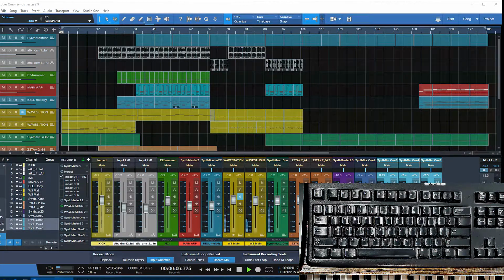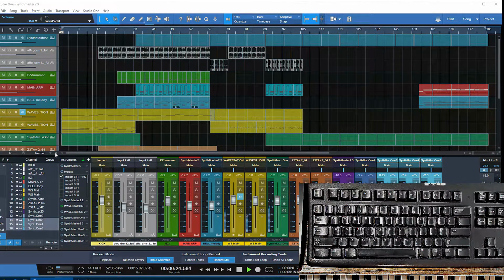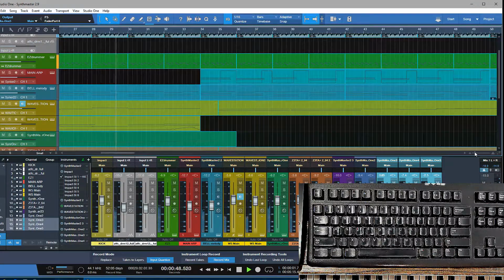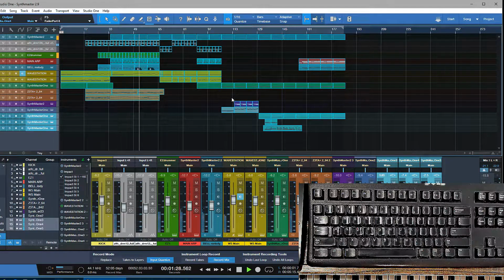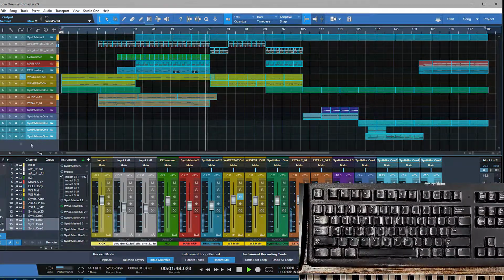PreSonus Studio One - Tip of the Day - Zoom Controls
Several ways to zoom in/out in your event window in PreSonus Studio 1 Pro.
Learn/memorize the keyboard shortcuts too...You can do it with one hand :-)